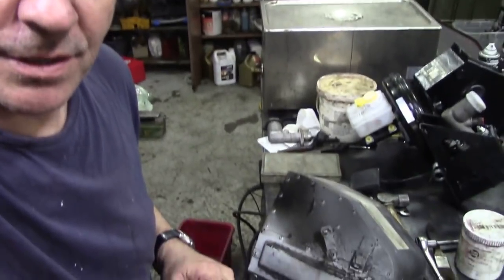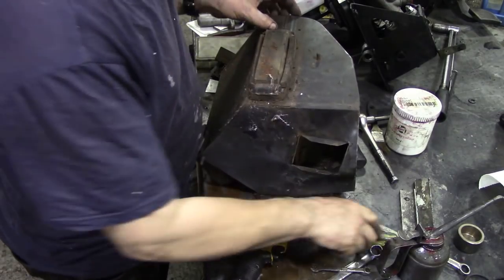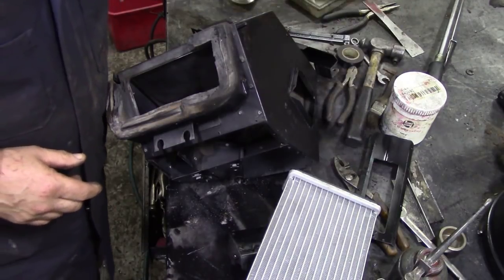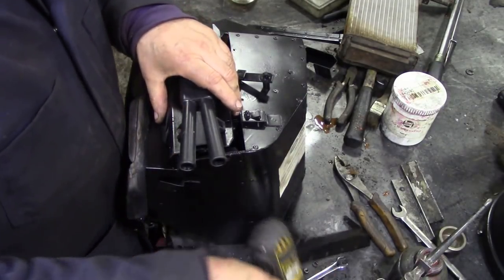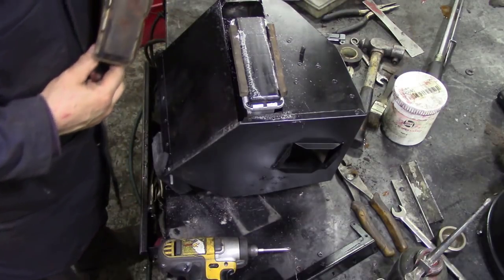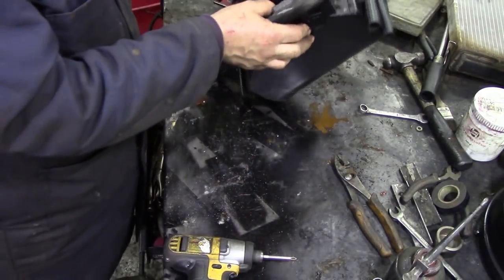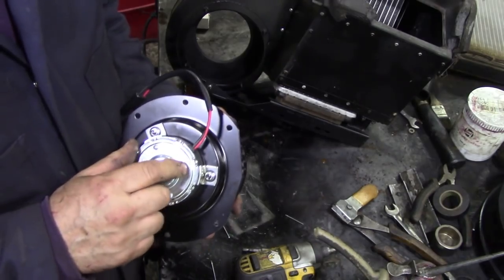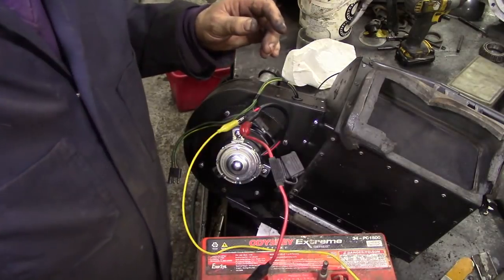Malawi 110 Overhauling the heater blower and replace the matrix 300Tdi